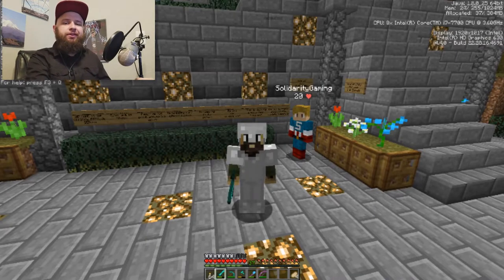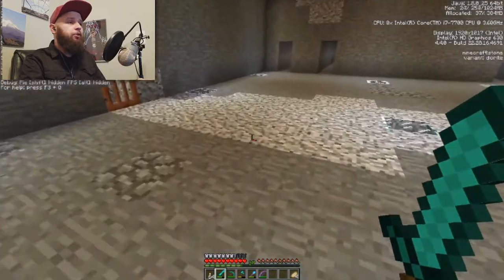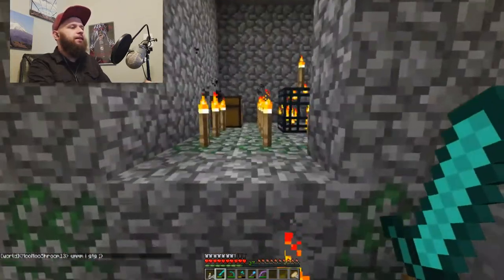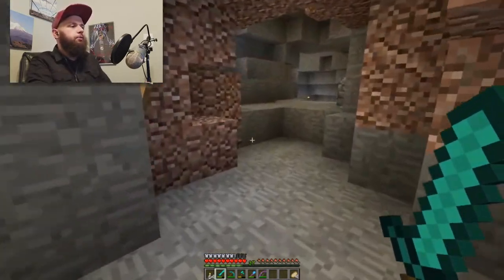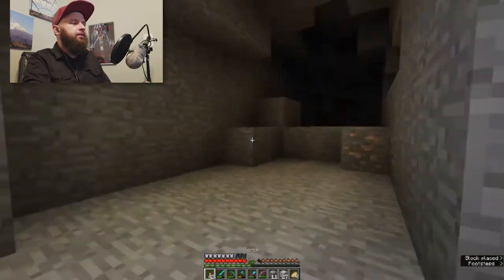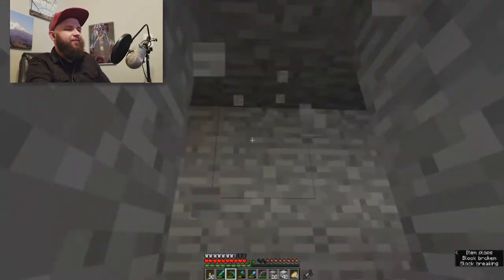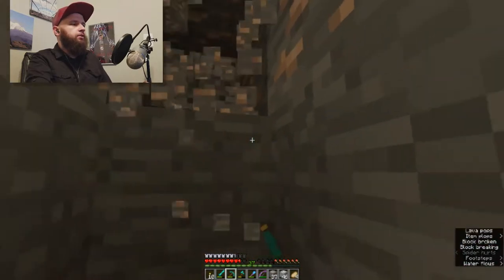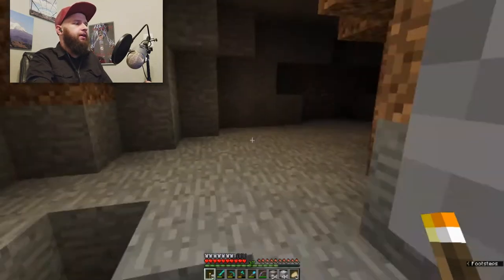Get Slime Chunked! 🤢 Let's Play On Solidarity's Private Server #3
I found a slime chunk! You know what that means? Time to get started building my first farm for the Solidarity Gaming Private Server Members.

Thanks to Solidarity for letting me record a video on his server! If you'd like to play along with me, or if you'd just like to support a great YouTuber, check out Solidarity's channel and throw a few bucks his way! I'm sure he would appreciate it. :)

He's running through an awesome Survival series right now with a bunch of other YouTubers called "Evolution", in which they play survival Minecraft and slowly progress from early beta through the latest version of Minecraft together.

(By the way: Solidarity did not ask or hire me to make this video. It's all just for fun.)

📂 GREAT Website Hosting at a Low Price.

FOLLOW ME